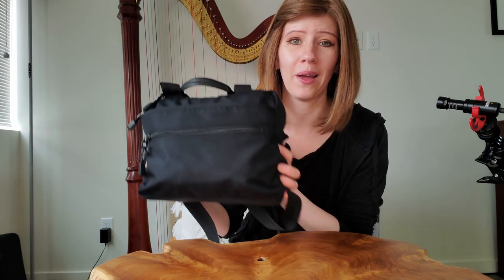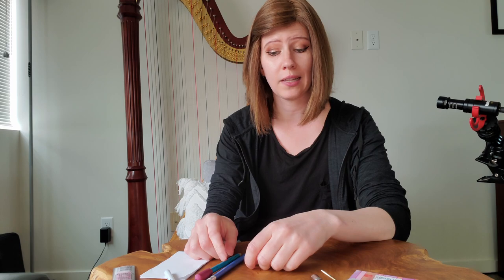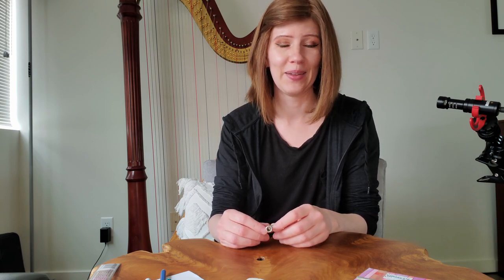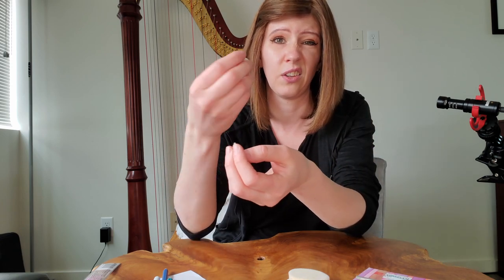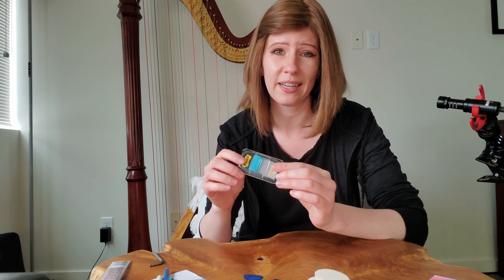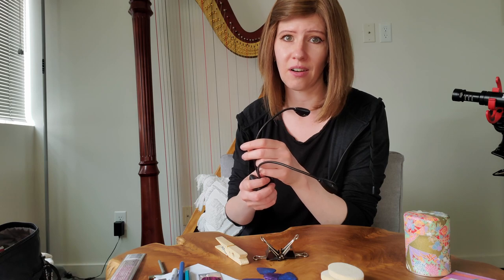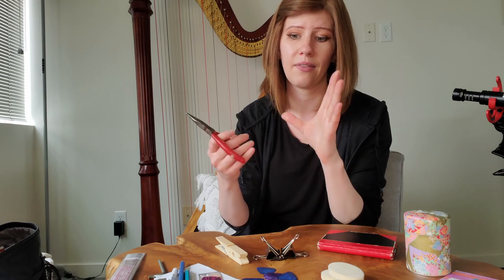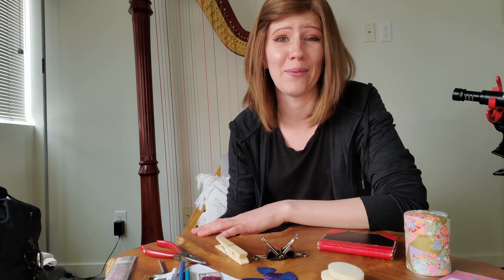An Inside Look Into What I Bring to Gigs as a Professional Harpist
I've had some harpists curious what I bring with me to a gig, so thought it'd be fun to go through everything in my gig bag with you all! I feel a bit like Mary Poppins. 😂 What else should I include in there!?

Also, this bag is just for my harp. I also bring regular life necessities in a second bag, like a water bottle, mirror, makeup, phone charger, wallet, my glasses, indoor shoes, etc. And both bags are black - black blends in nicely in all environments when these bags need to live next to my harp!

Tuner: Peterson iStroboSoft phone app (all their tuners are amazing)
The round felt picks: Petite Pig Felt Harp Picks (I tried another brand once and they didn't sound nearly as good!)

Let me know what you'd like to hear next in the comments below or just say hi! 😊